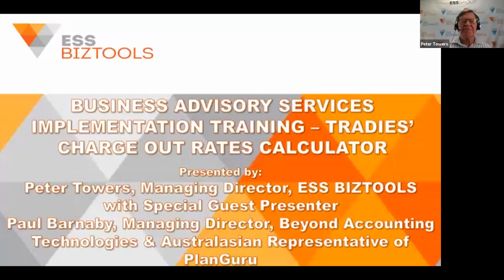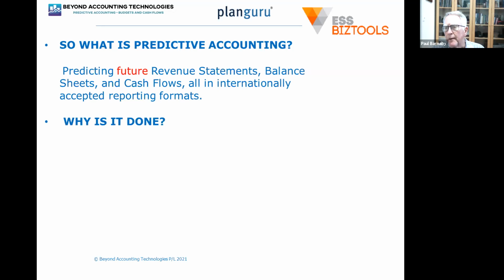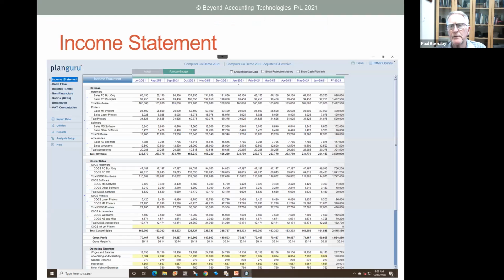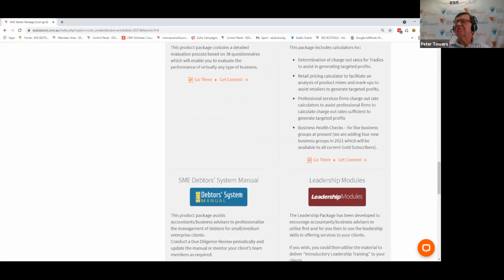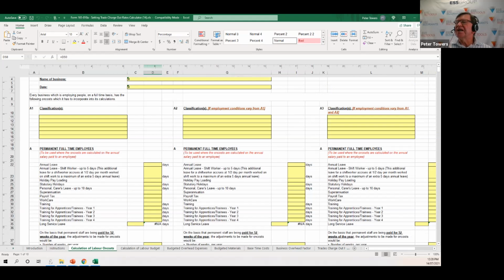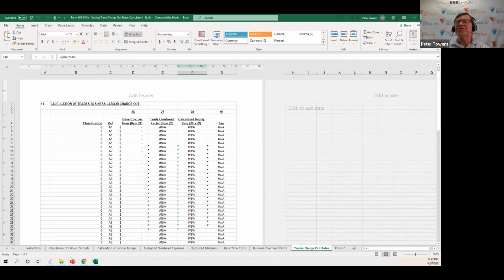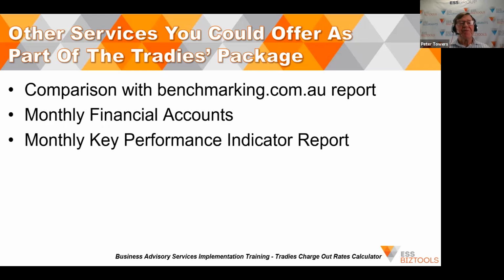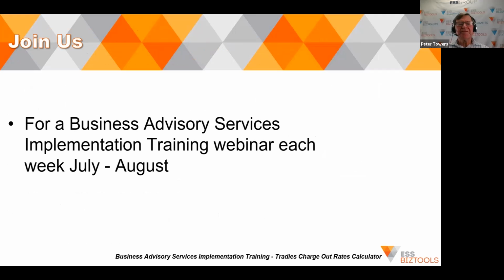Business Advisory Services Implementation Training - Tradies Charge Out Rates Calculator - 14.7.21